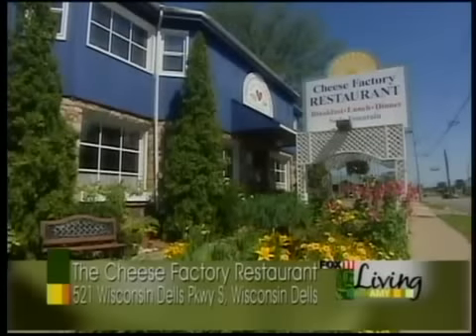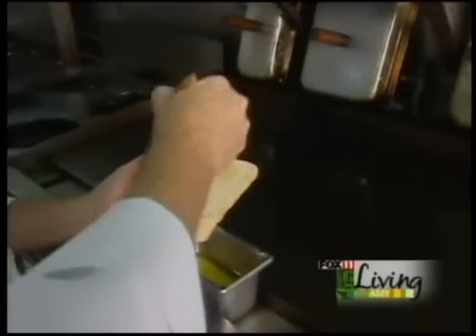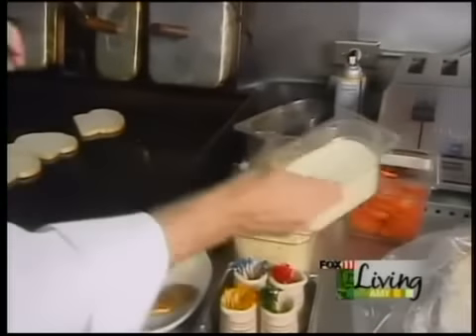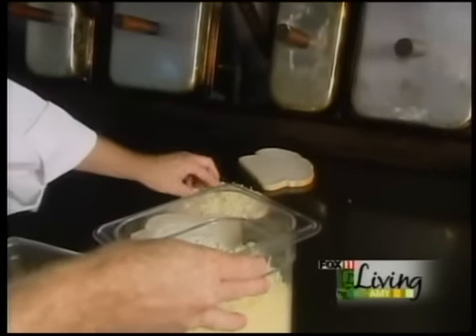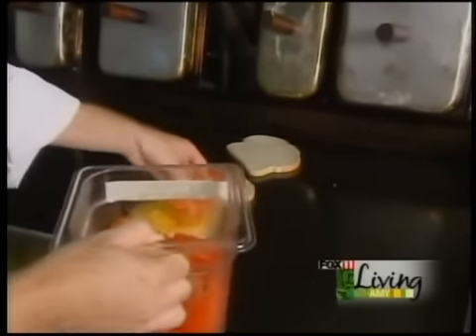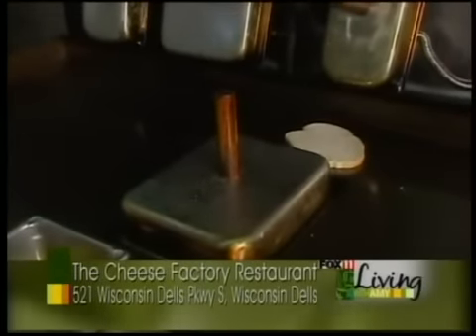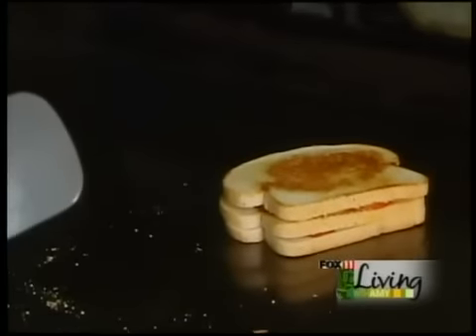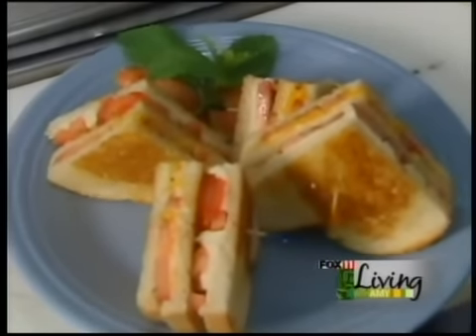The big cheese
"The Big Cheese" from The Cheese Factory in Wisconsin Dells